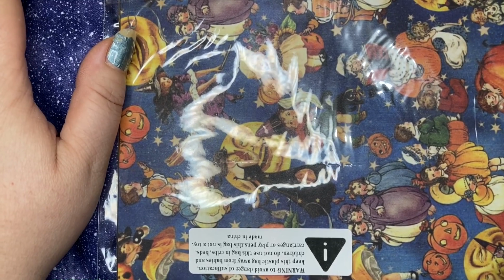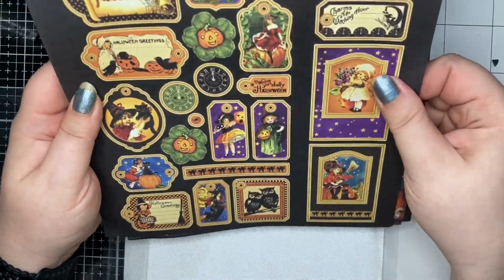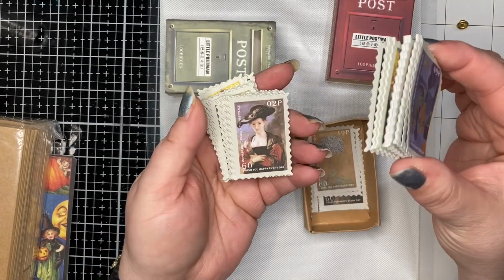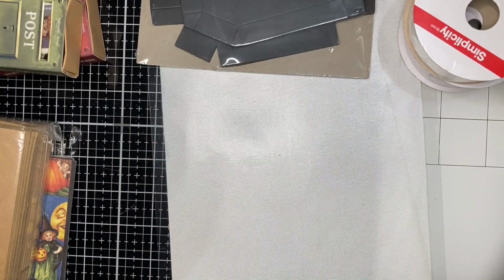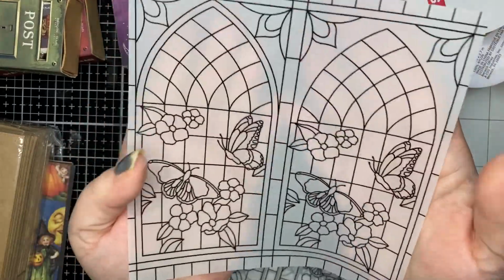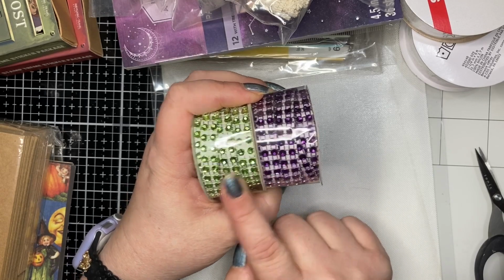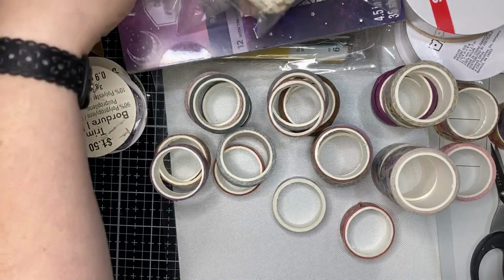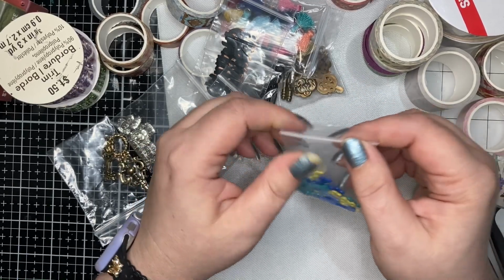Amazing Happy Mail